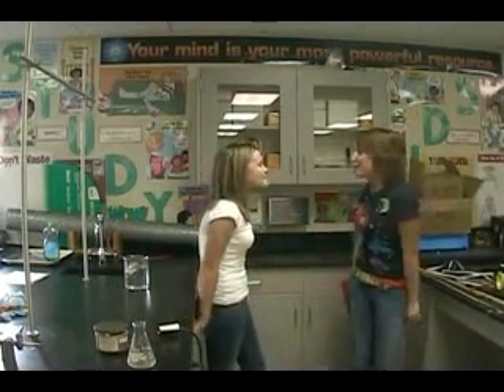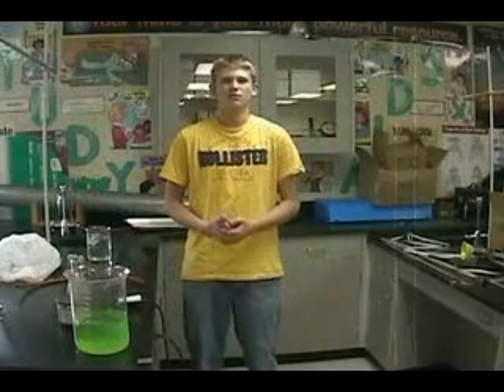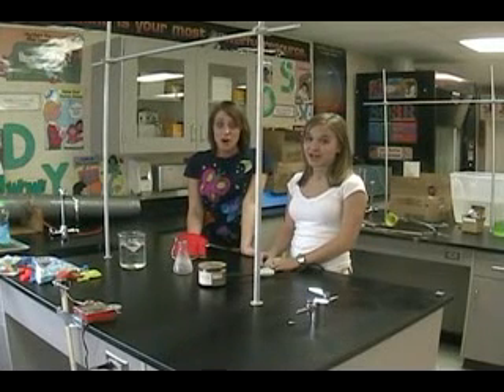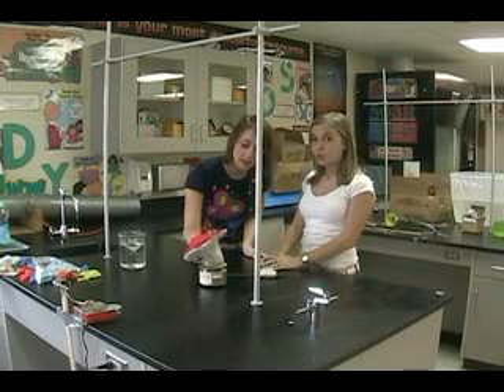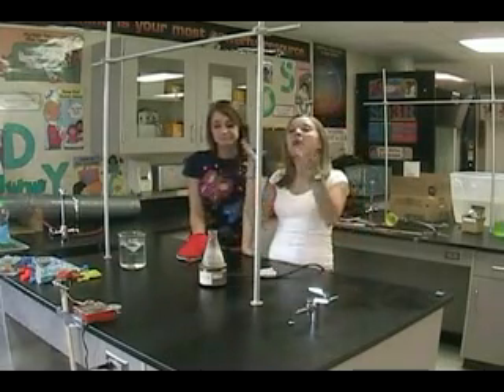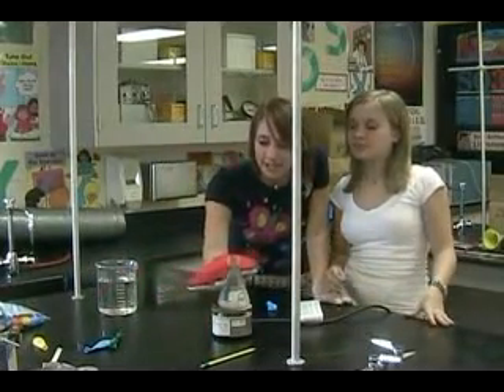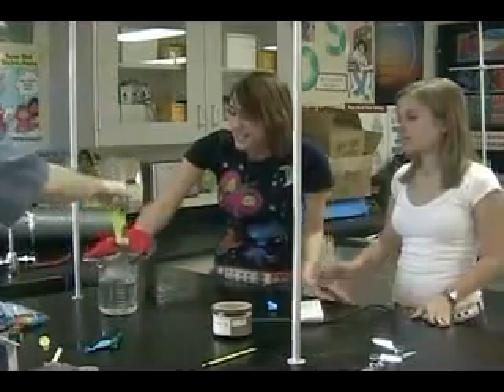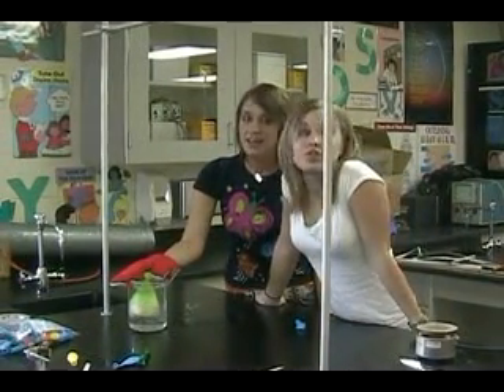Hard X Core Science Show 5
Balloon blown up backwards